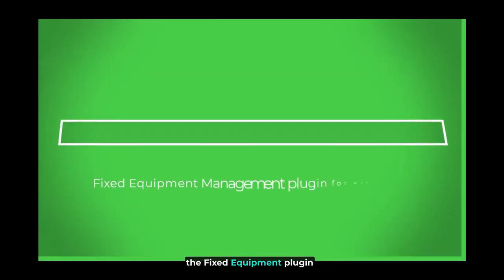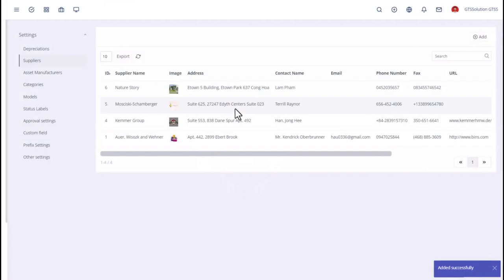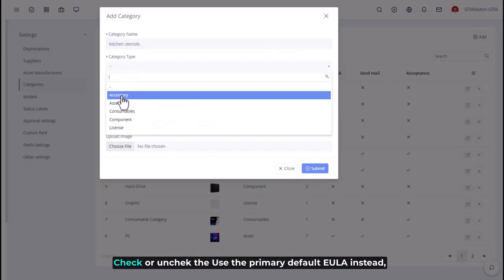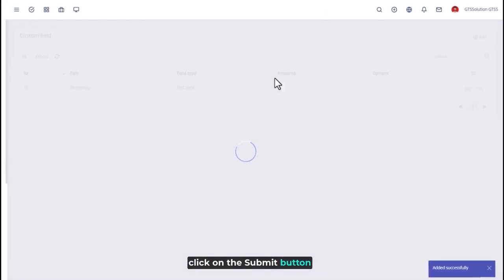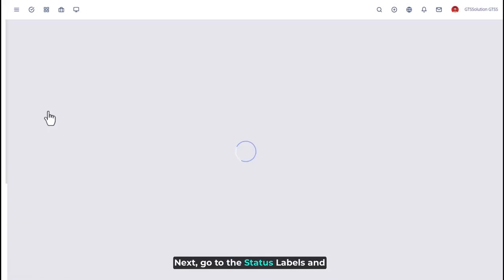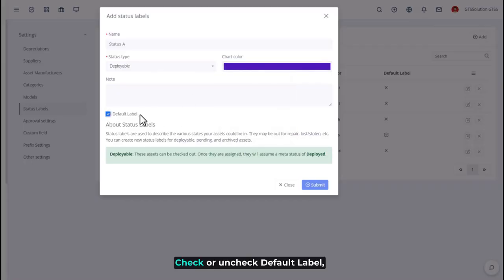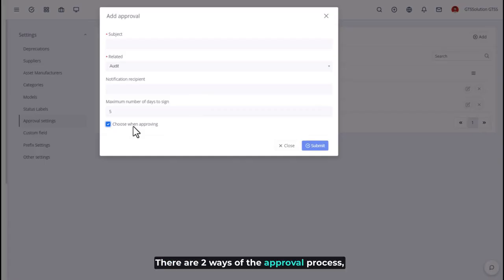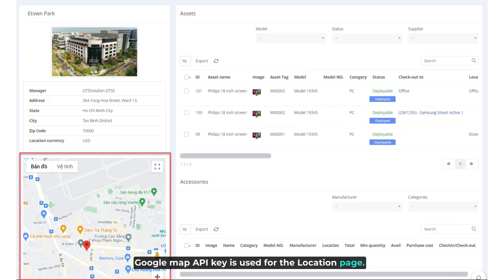[RISE CRM Plugins - Fixed Equipment Management] Settings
Fixed Equipment Management plugin helps in the management of the assets, improves efficiency and help in financial arrangements of by avoiding unnecessary equipment purchases. This module provides important details such as check-in and checks outs, a location of the assets, depreciation, audit, maintenance schedule, date of return of the assets among other details.
This module is automated helps an organization to improve on planning. Furthermore, this module assist with the most unexpected repairs and other issues with the property. It reduces labor cost by automating the calculation of assets depreciation which may be costly when done manually.